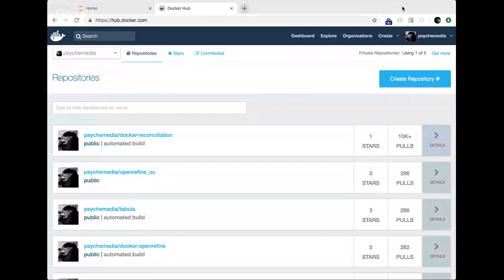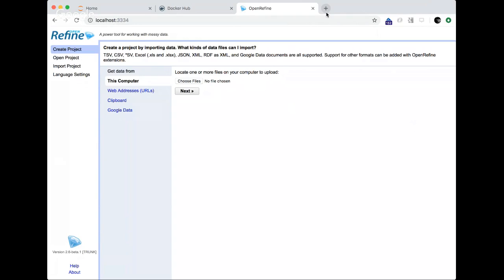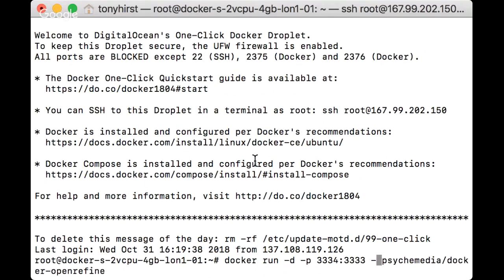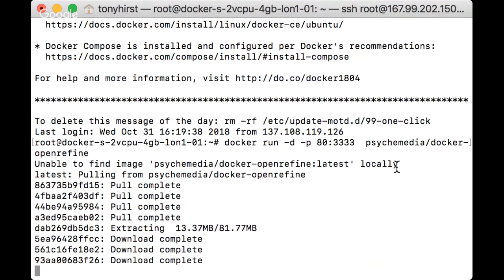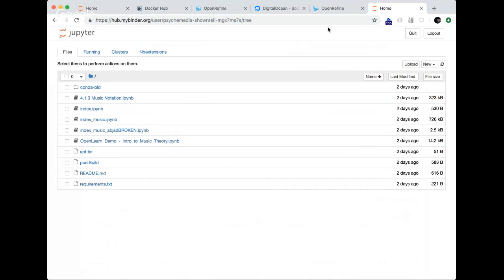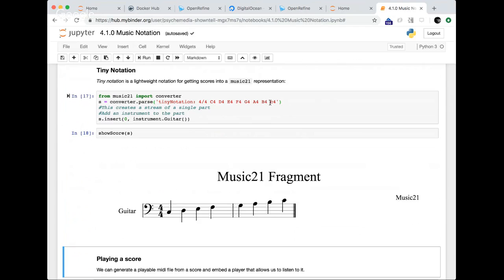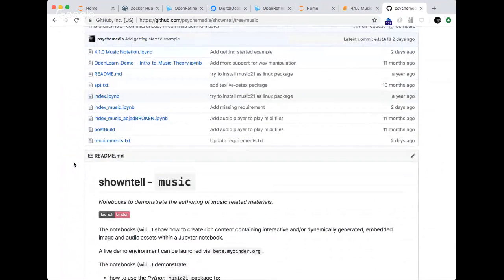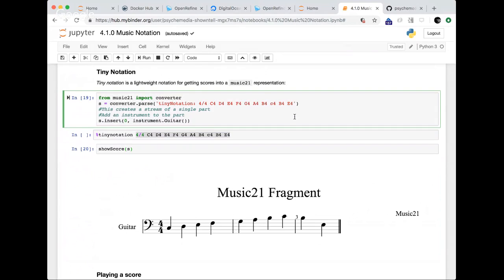Conversation With Tony Hirst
In E-Learning 3.0 week 2, a conversation with Tony Hirst from the Open University.